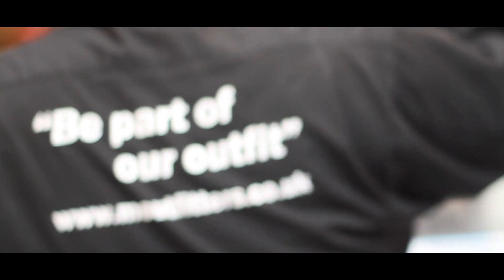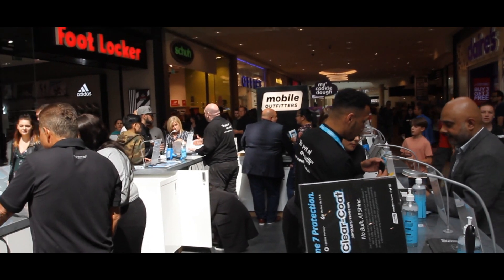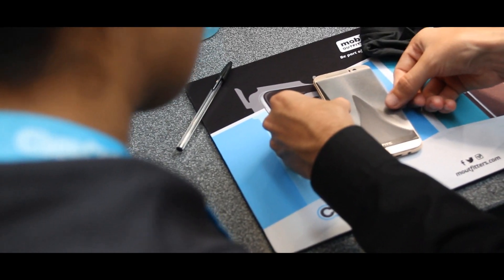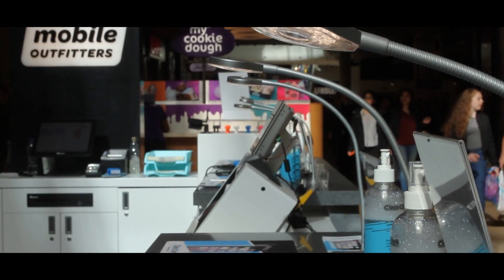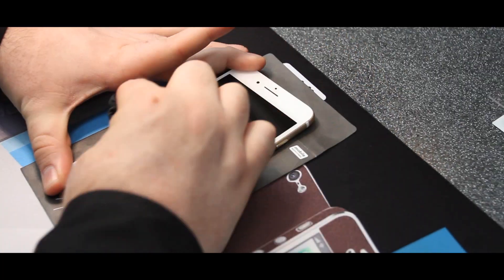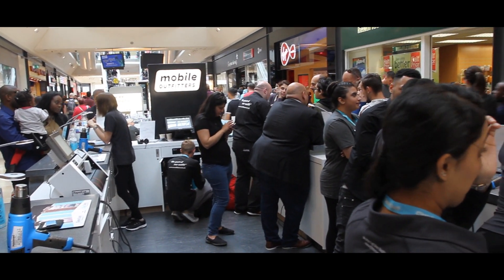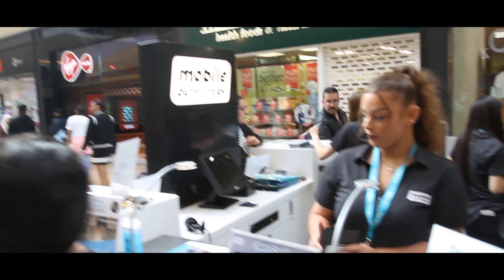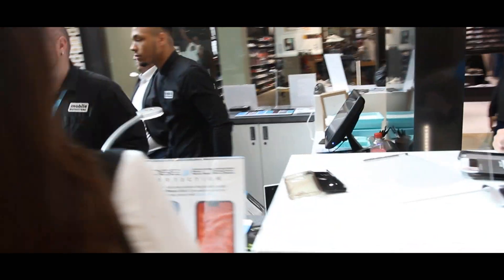Mobile outfitters Clear-Coat Protection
Our unique Clear-Coat products protect not just the screen, but the entire device including back, sides and front for invisible, bulk-free protection. Protect your mobile phone, tablet, laptop, smartwatch and more from scratches without a case - Clear-Coat is so thin you'll hardly notice it's there.

Powered by patented technology, military-grade materials, USA manufacturing and a Lifetime Guarantee - our custom screen protectors and full body covers can be professionally installed at one of our 100+ mall kiosk stores, or purchased online and installed at home. Learn more about our full line of Original, Matte & Fusion Impact skins and see why millions of people agree Clear-Coat is the best screen protector in the world.